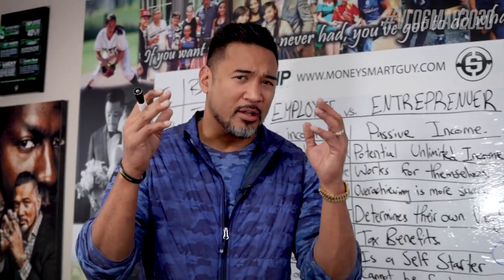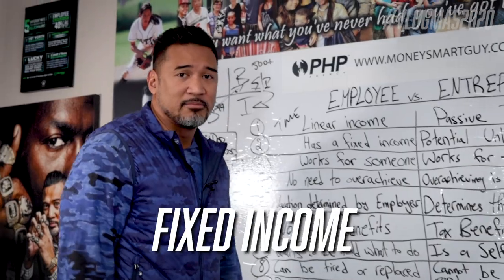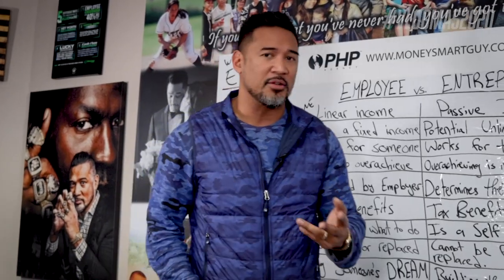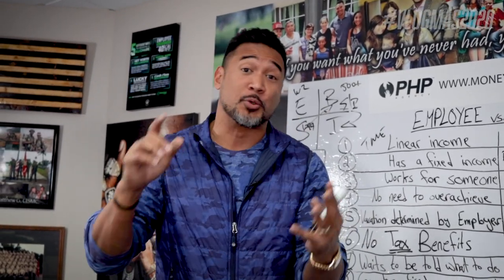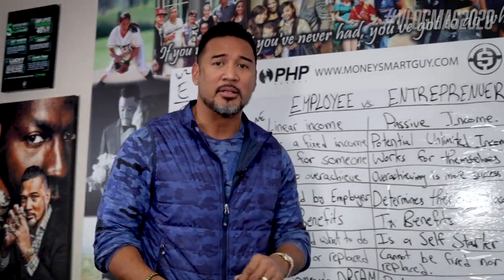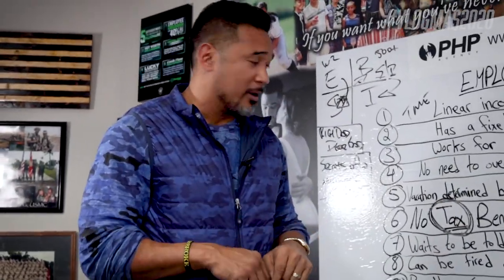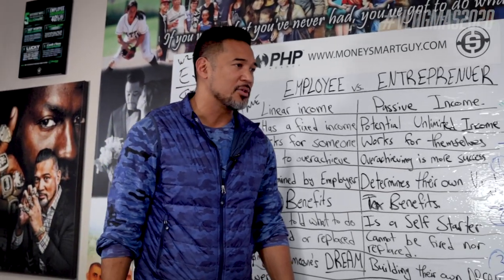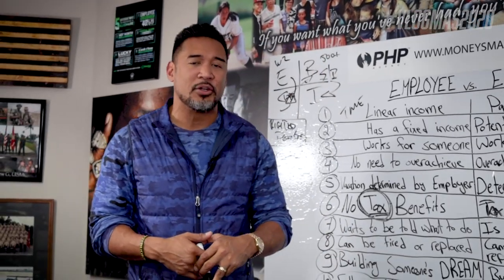The BEST Way to Become A Millionaire: Employee or Entrepreneur? | VLOGMAS EP 8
In this episode I break down 10 differences between employees and entrepreneurs!

Suggested Books:
Lower Your Taxes by Sandy Botkin
Rich Dad Poor Dad
The Cashflow Quadrant
Secrets of the Millionaire Mind

Matt Sapaula, is a former United States Marine turned veteran entrepreneur.

Matt helps those in transition of a new career and occupation to become an entrepreneur while acquiring the confidence, mindset and skills to win the money game.

Share in his journey to gain financial control over daily money matters and live your desired lifestyle.